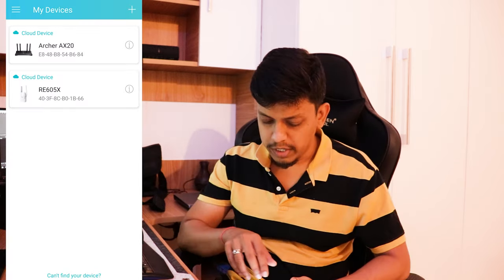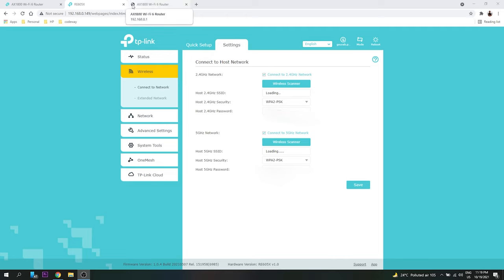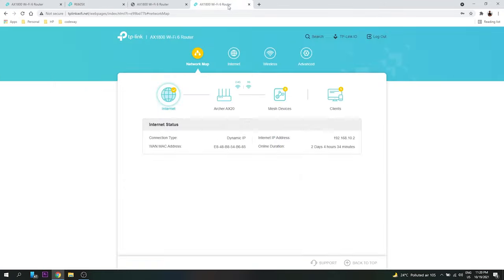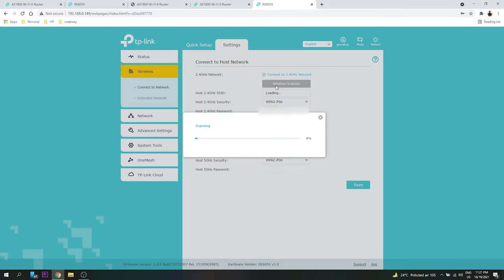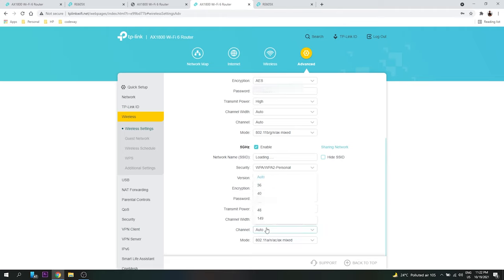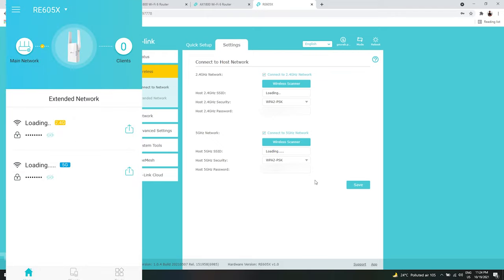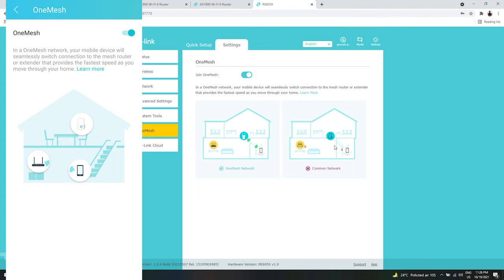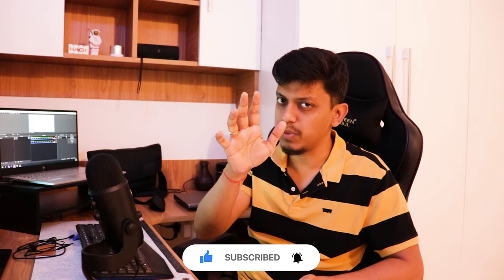How To Fix 5GHz WIFI Not Showing Up On Extender Or Any Device